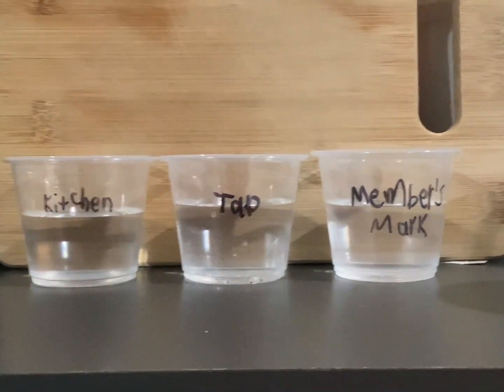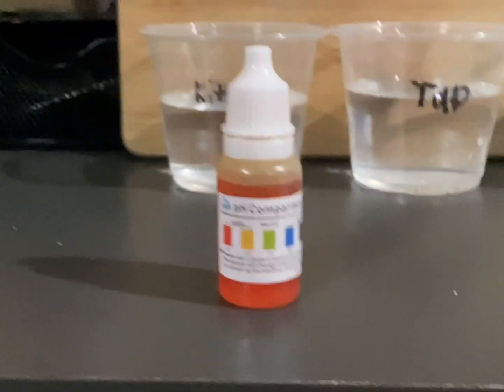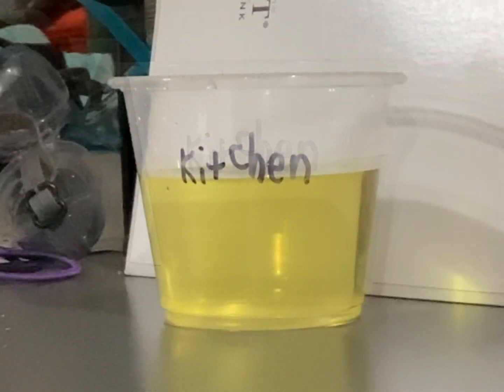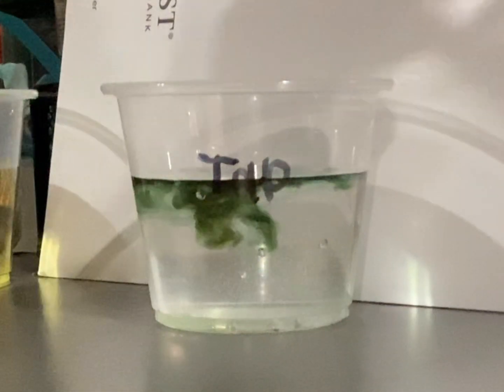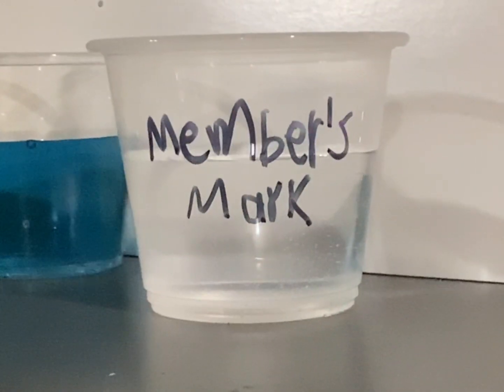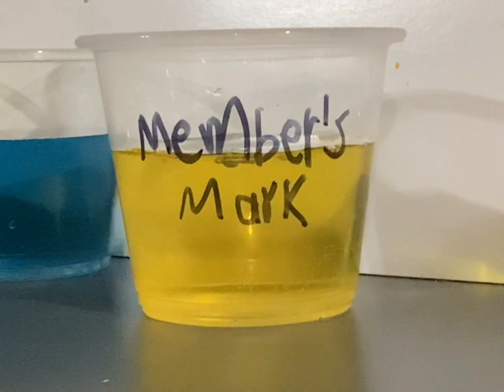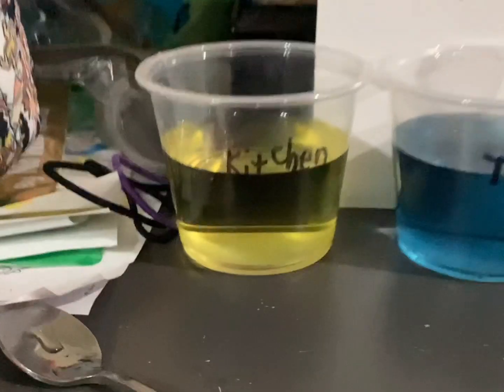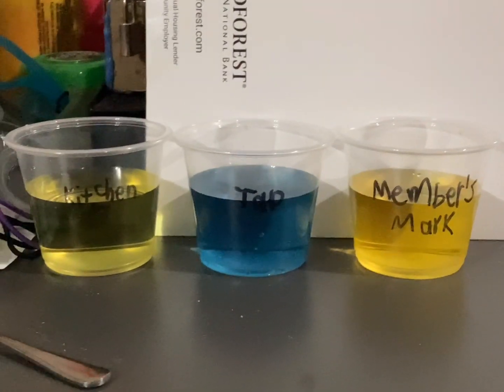PH testing three different waters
Results

Kitchen: 6.5
Tap: 8.5
Member's Mark: 6

Link to buy PH a tester substance